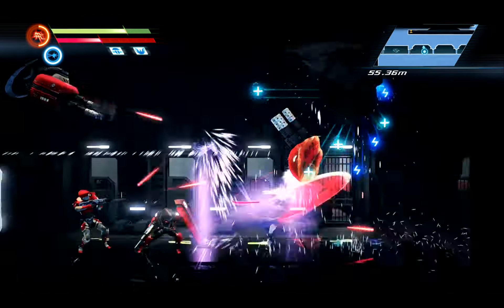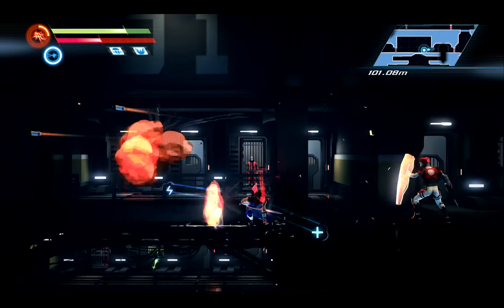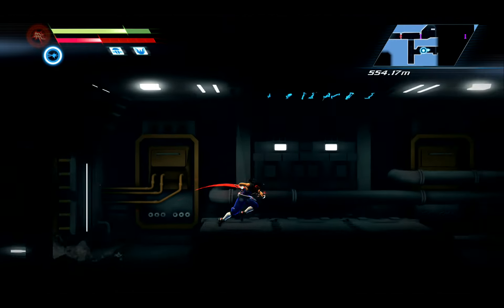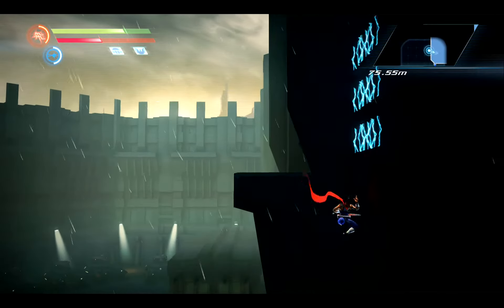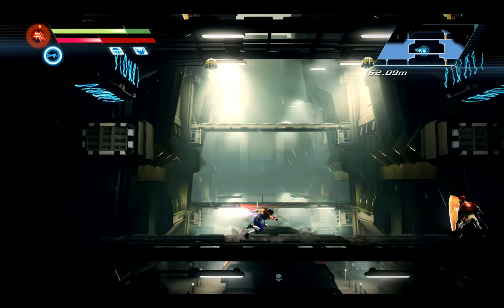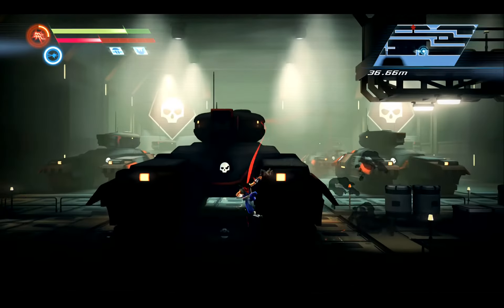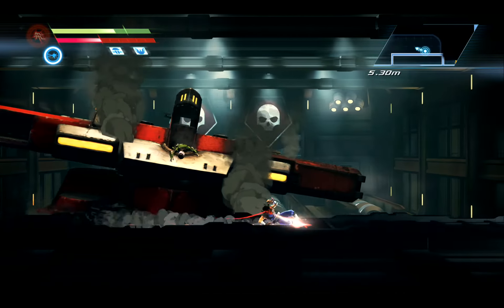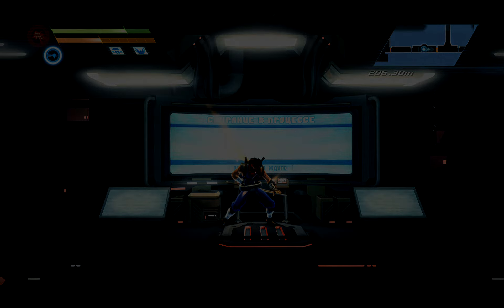Strider (2014) Playthrough/Walkthrough #11 BOSS - General Mikiel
Mr. Ostrich Legs! You do not want to miss out this end.

Dating back to the original title, Strider makes a huge comeback with this new re-polished and reinvented version of strider, with some of the same elements of the nostalgic old school Strider.

Players control the series' main character, Strider Hiryu, who fights in the metropolis of Kazakh City to defeat the game's main villain, Grandmaster Meio. The player can freely explore Kazakh in search for weapons and items. Strider Hiryu's main weapon is his Cypher, a plasma weapon that can take several properties. Upgrades for the Cypher can be obtained by exploring Kazakh.